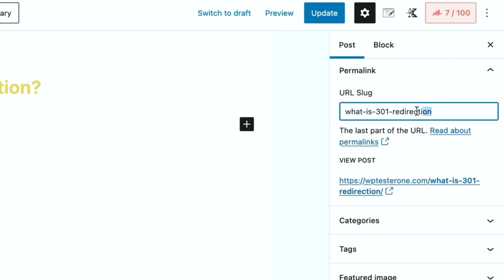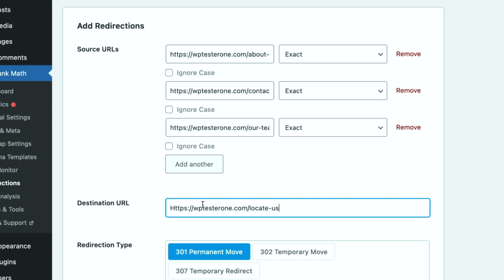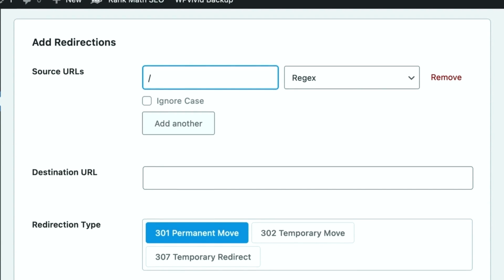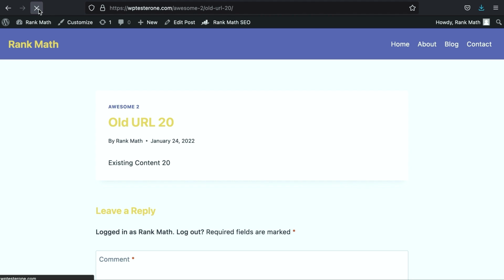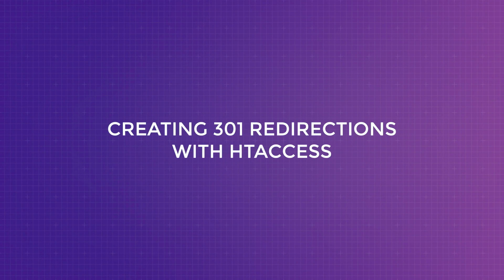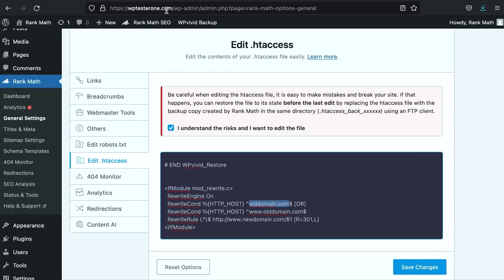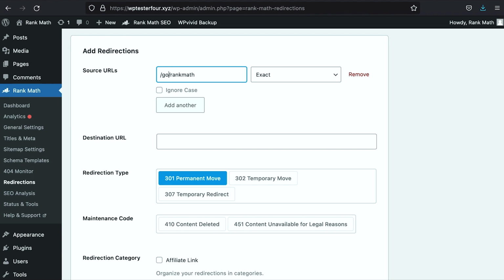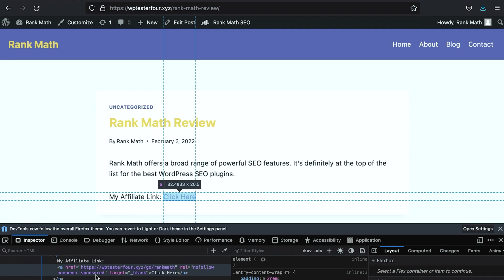What Is 301 & 302 Redirection? Use Redirection Without Losing Search Traffic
Redirects can be tricky to set up when you're changing your URL structure or domain name, as any incorrect configuration can potentially harm your search rankings and traffic.

So in this video tutorial, we’ll discuss what is 301 & 302 redirection and walk you through configuring redirections to avoid losing search traffic.

Chapters (Timestamps):
00:00 - Introduction
00:40 - What is Redirection?
01:39 - What is 301, 302 & 307 Redirection?
03:10 - Redirecting Single Posts
04:54 - Single Redirect Example
05:50 - Changing Site Structure
05:59 - Bulk Redirection
06:44 - CSV Redirection
08:04 - Regex Redirection
09:16 - Regex Redirect Example
13:02 - Debug Redirections
14:23 - Redirection Categories
15:37 - Redirects for Change in Domain Name
16:10 - Creating 301 Redirections with .htaccess
19:39 - Creating 301 Redirections in Nginx
20:56 - Managing Cloaked Affiliate Links
25:39 - Outro

We have covered everything we know about redirections and how to use it to your advantage, and we hope it helps. We will do our best to help you out!